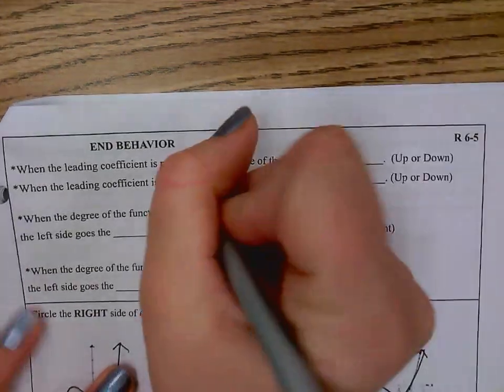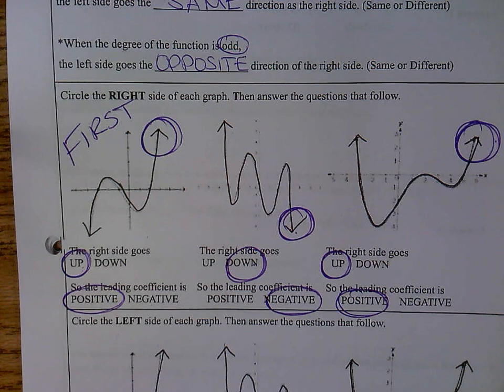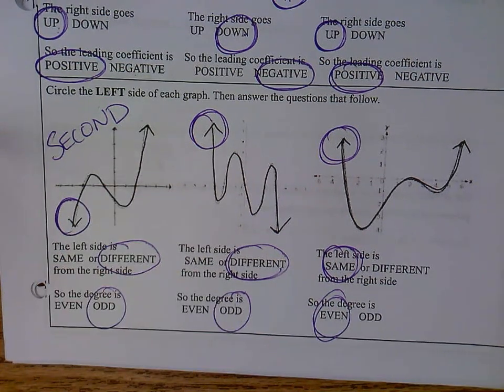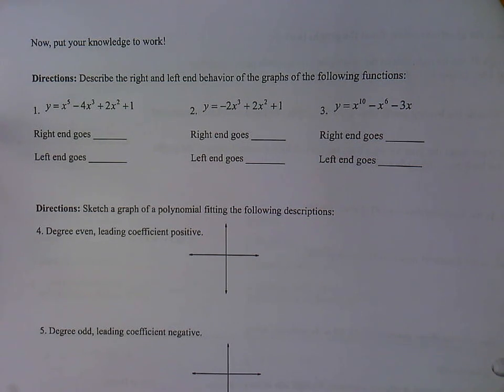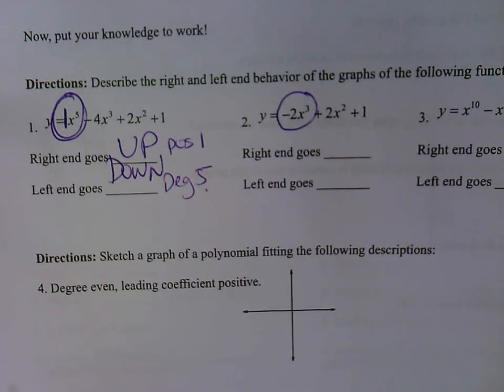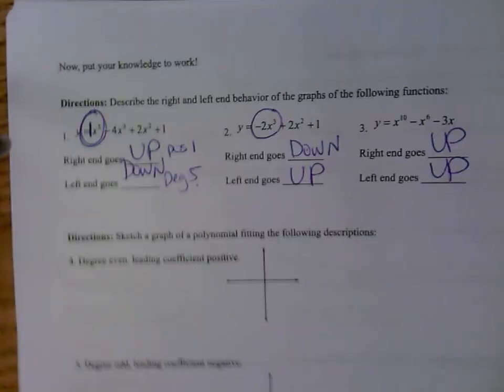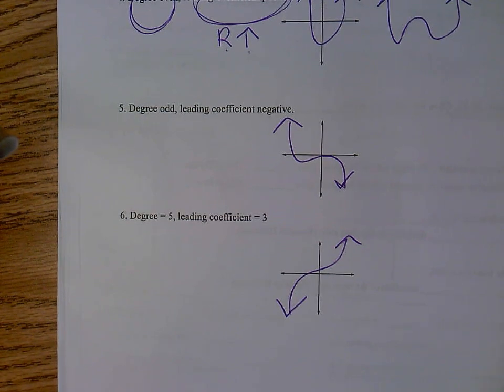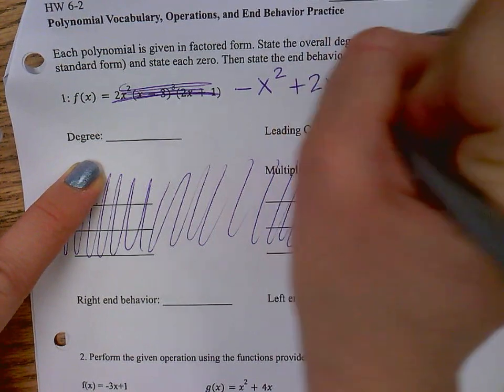End behavior MOV 01382